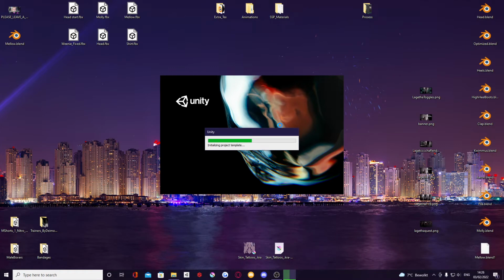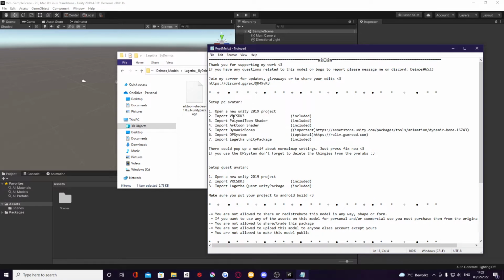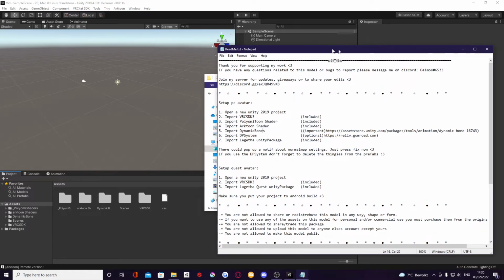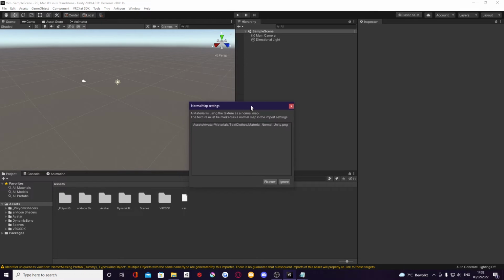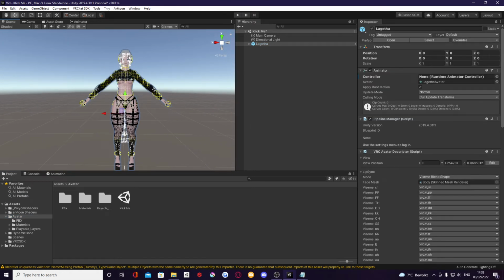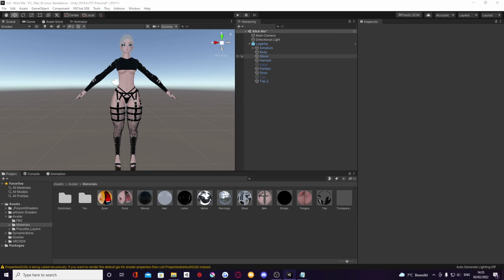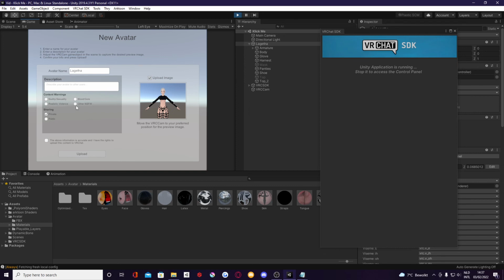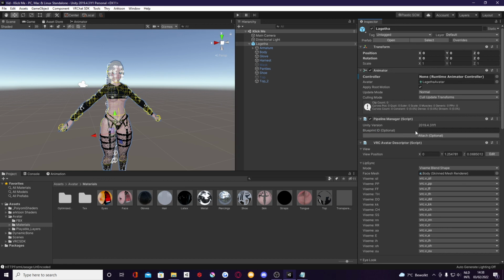HOW TO UPLOAD AVATRS FOR VRC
Model: Lagetha by me